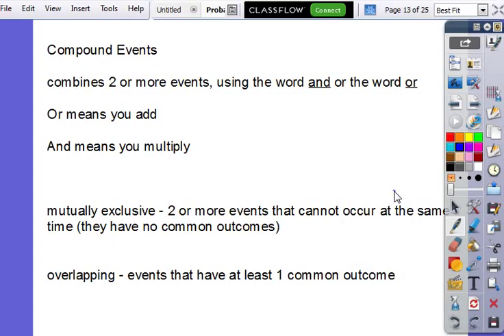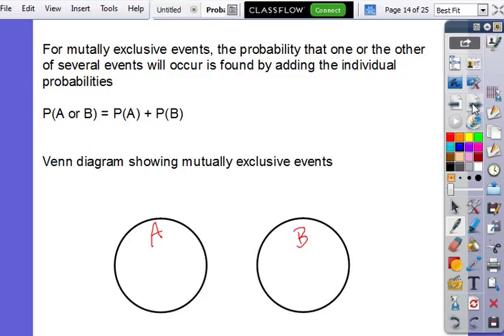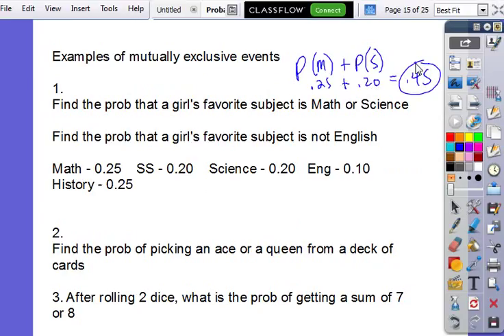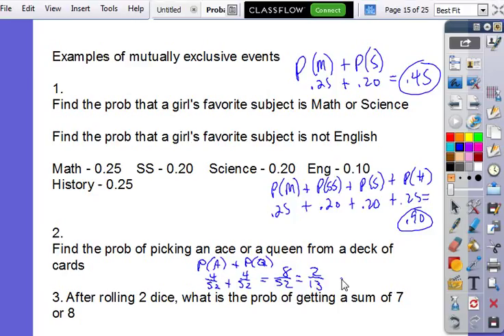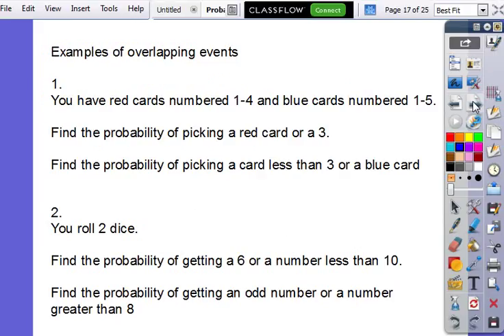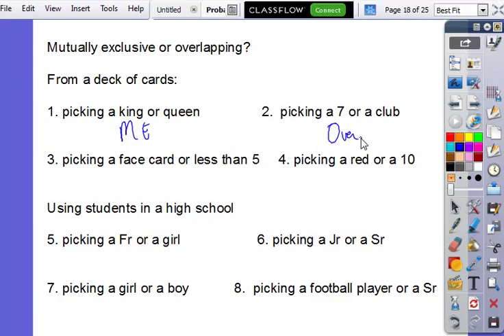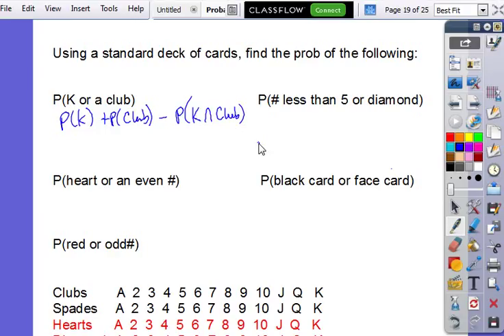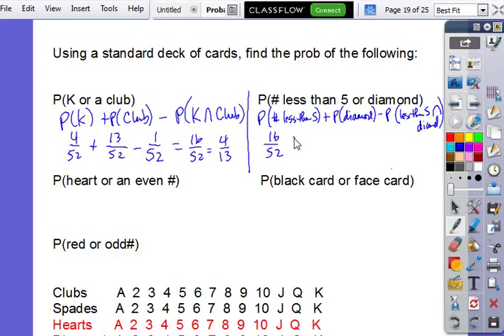Compound Prob day 1